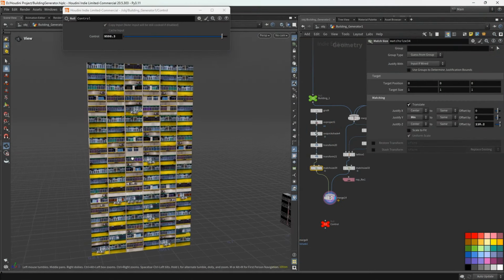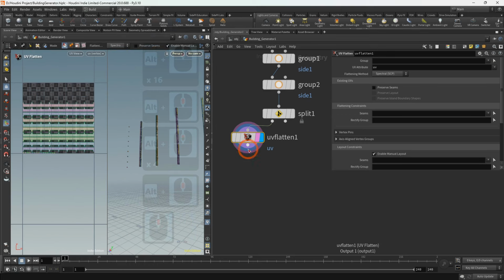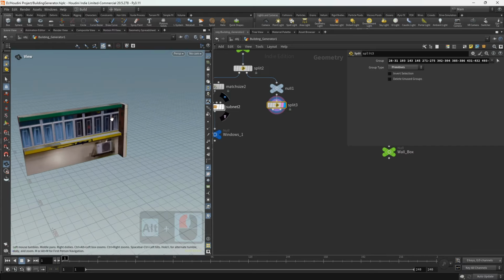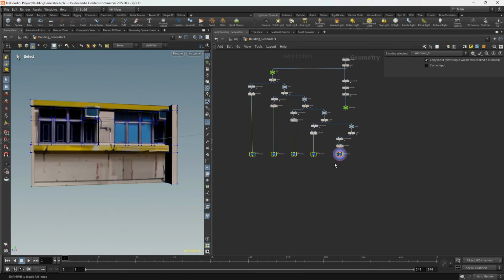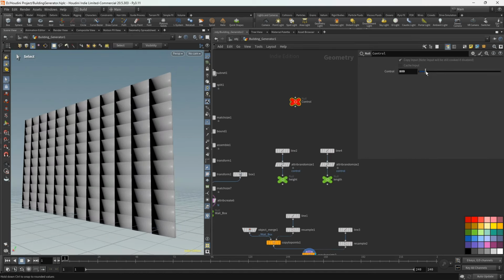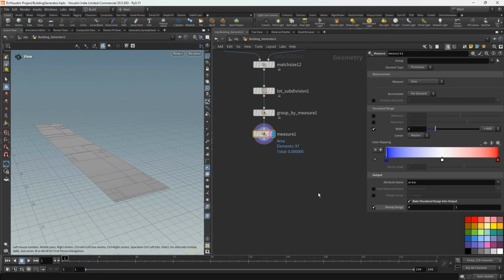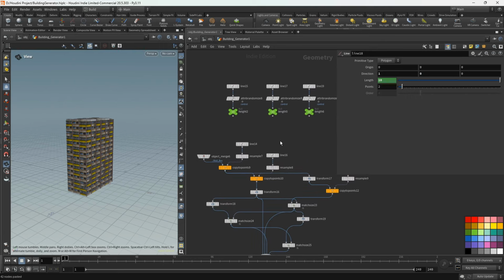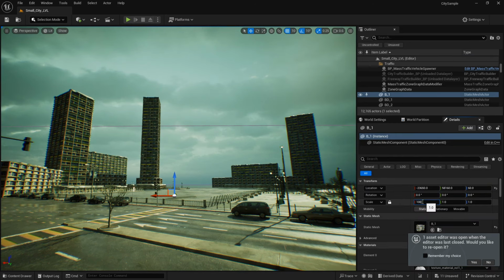Building Generator from Image | Houdini Beginner Tutorial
Turn a single façade image into a fully procedural Building Generator in Houdini — perfect for beginners.
We’ll go from 2D reference → clean UVs → parametric 3D building with variations and export-ready geometry.

🔥 Bonus Tool — Houdini AI Assistant (analyze, debug, generate inside Houdini)

• A reusable “Building Generator” HDA driven by a single image
• Clean topology and UVs for texturing/look-dev
• Parameter controls for floors, window depth, roof, and variations
• A fast workflow you can reuse for cities, kitbashing, and previz

Core techniques covered
• Image → curve/edge layout, slicing with PolySplit
• Cleaning geometry with Blast + Fuse, organized groups
• UV creation and packing for tiled textures
• PolyExtrude for depth, thickness, and window reveals
• Attribute-driven instancing & randomization for variations
• Export tips for game/VFX pipelines

Chapters
00:52 Intro
03:35 Import image
03:53 Cut geometry with PolySplit
08:14 Mark elements to extrude
09:04 Remove unused parts with Blast
13:30 Create UVs
38:50 Detail building elements
40:50 Size adjustment
1:00:17 Build the procedural generation system
1:04:21 Create the roof
1:22:00 Generate building variations
1:25:00 Finish & export

• Houdini beginners and intermediate artists who want practical procedural modeling
• Game/VFX artists who need fast, editable buildings from references

Software / Level
• Houdini (recent version) • Level: Beginner–Intermediate